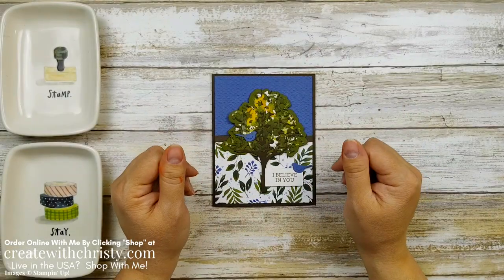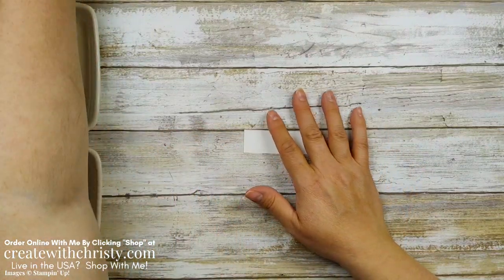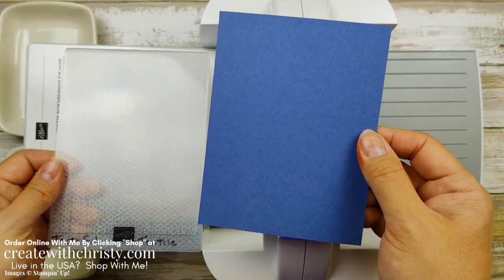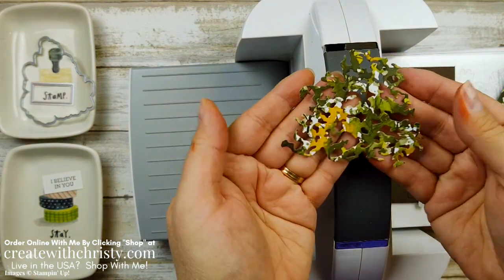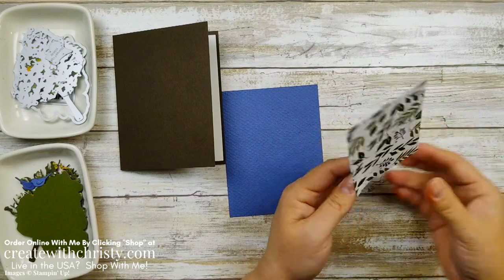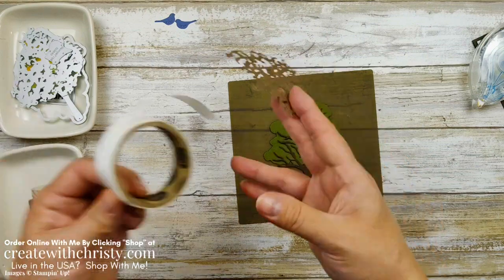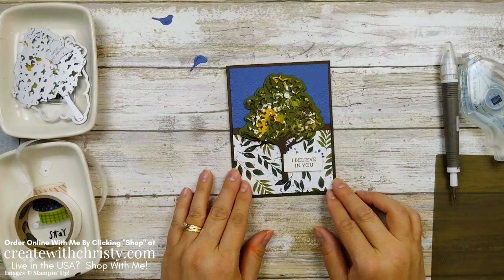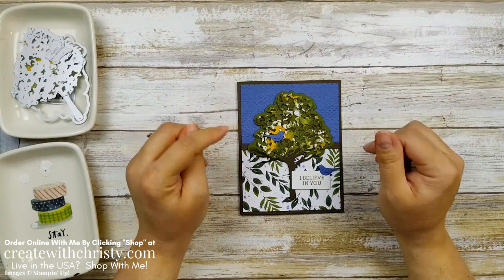Stampin' Up! Sneak Peek 2021-2022 Annual Catalog - Beauty of the Earth Suite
Today, I have a Stampin' Up! Sneak Peek from the 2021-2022 Annual Catalog that begins on May 4, 2021. My Card features most of the new Stampin' Up! products from the Beauty of the Earth Suite. I'm using the Beauty of Friendship Bundle and Beauty of the Earth DSP (designer series paper). This Stampin' Up! tree card is a great masculine card, but it's a good one for anyone!